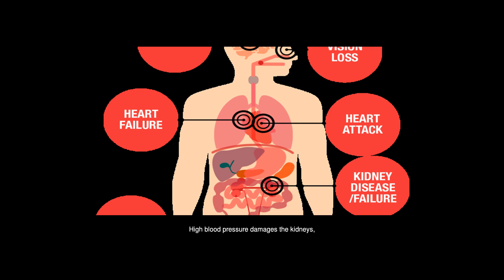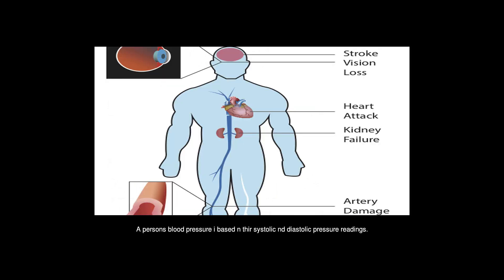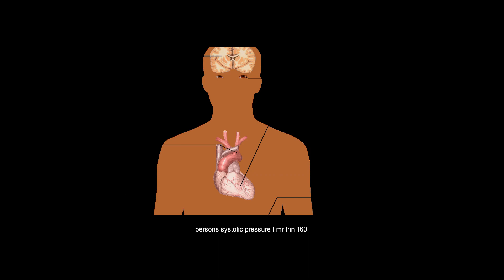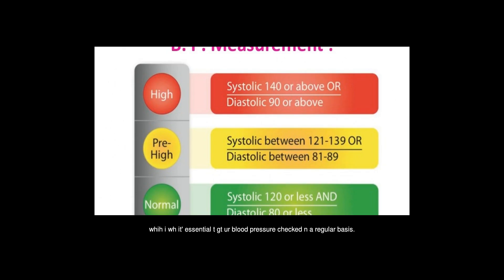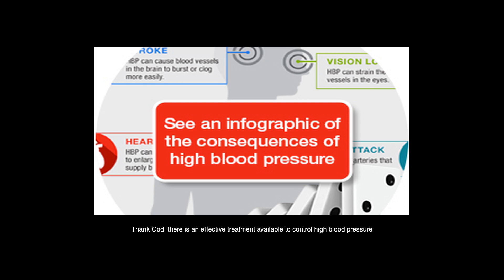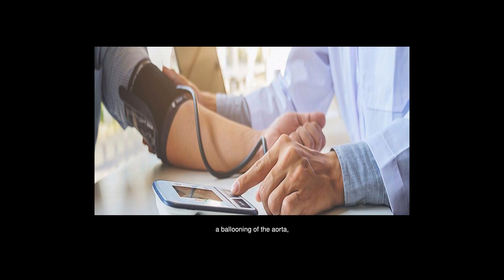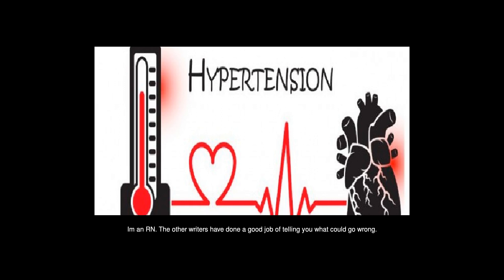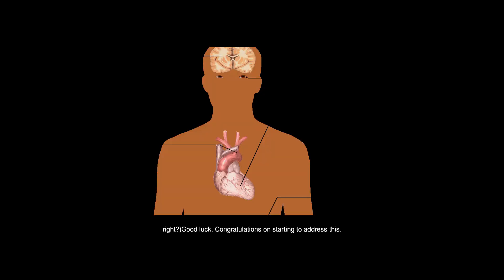What Are The Dangers Of Having Your Blood Pressure 160 Over 100?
Answers from: Victoria Rehn Julia Markov Stephen Villano Mike Cain

High blood pressure damages the kidneys, eventually resulting in kidney failure. High blood pressure causes small blood vessel damage in the brain which research indicates contributes to premature cognitive decline. High blood pressure damages major arteries, leading to cardiovascular disease, heart attacks and strokes. I could go on, but having recovered amazingly well from a stroke, Im quite certain you should not choose to risk having one yourself.